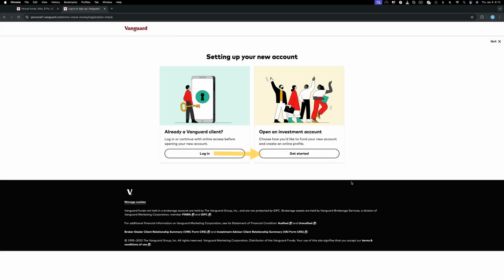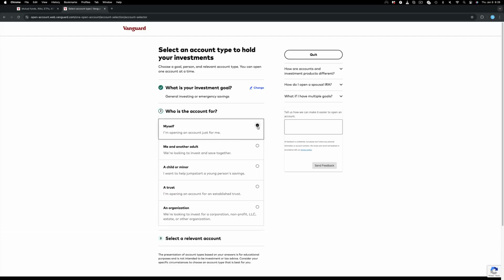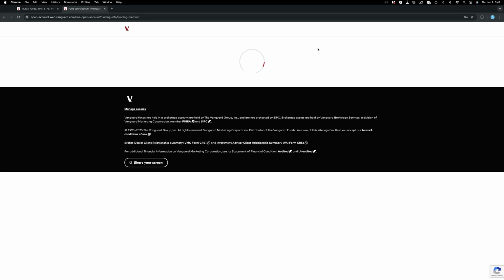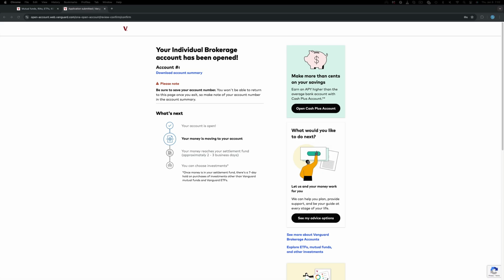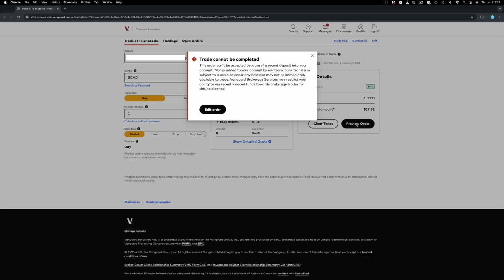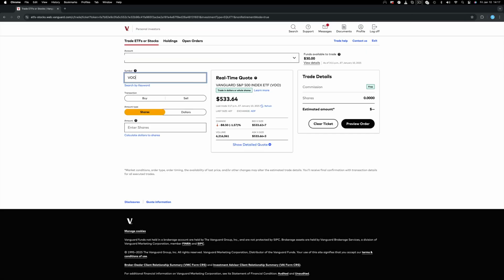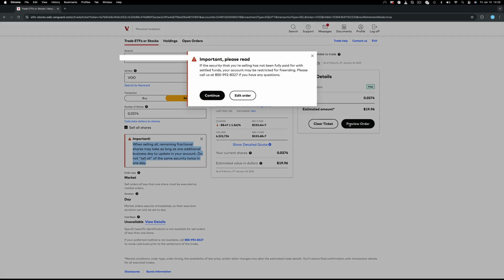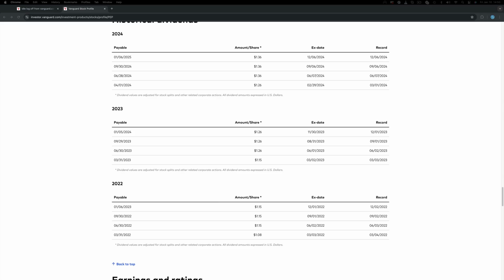How To Use Vanguard | Step By Step Tutorial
In this video, I will guide you on How To Use Vanguard, covering account creation, funding, navigation, and trading. I will explain how to set up a brokerage account, verify identity, and link a bank for transfers. Demonstrate trading stocks and ETFs, highlighting Vanguard's tools for tracking positions, reviewing activity, and accessing detailed asset metrics like dividends and analyst ratings.

0:00
0:13  How to Open a Vanguard Account
3:56 How to Fund Your New Vanguard Account
7:45 How to Buy and Sell Stocks and ETFs on Vanguard